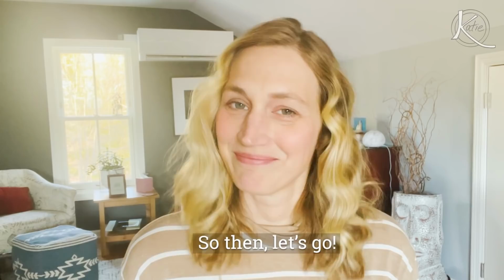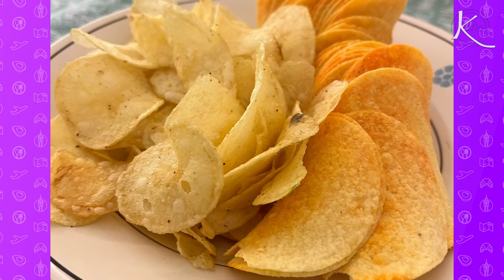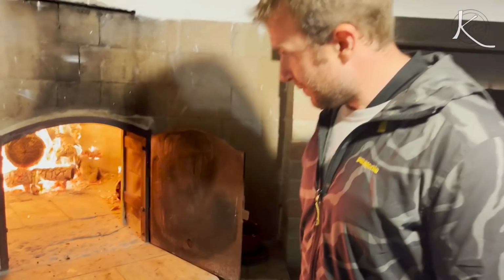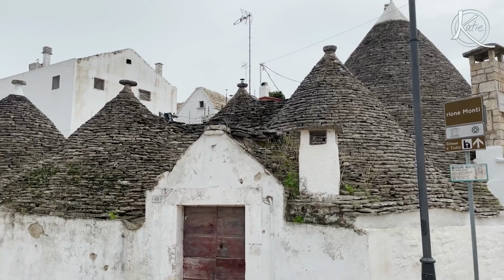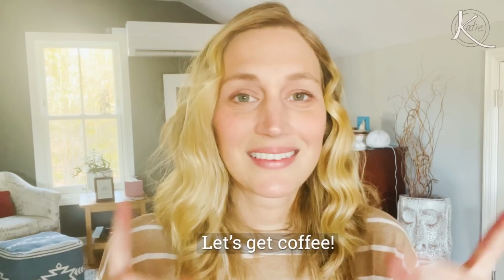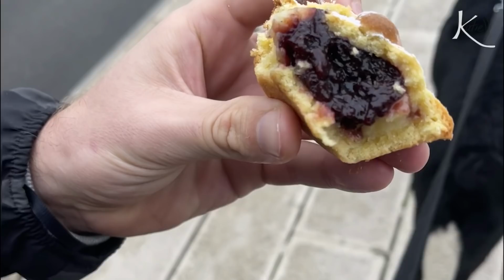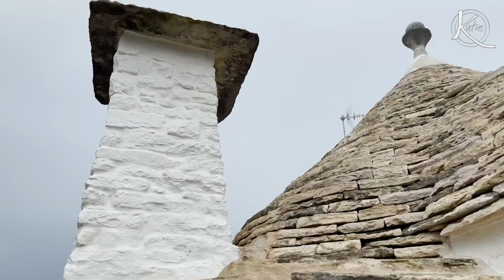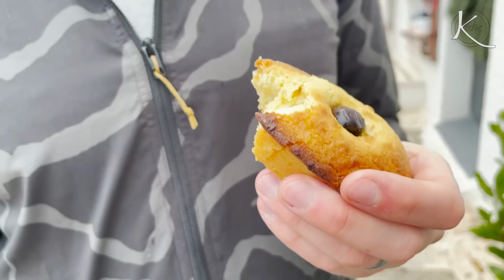Matera, Martina Franca, and Alberobello + 10 Tips for your trip to Italy!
A bit about me: My name is Katie Quinn and I'm a video journalist, writer, and food enthusiast living in southern Italy. On this channel I make videos about life, travel and delicious things. I post every week, and of course, I keepitquirky :)